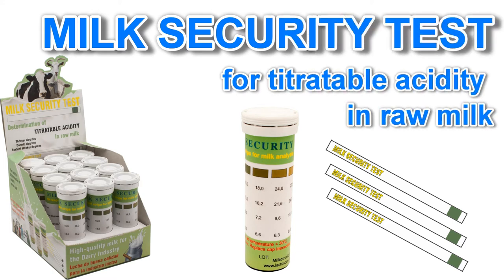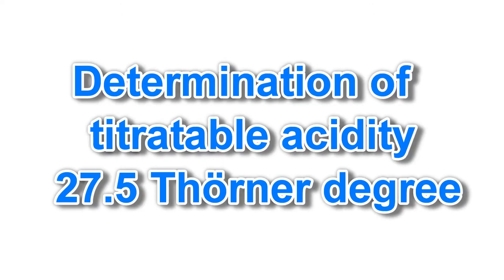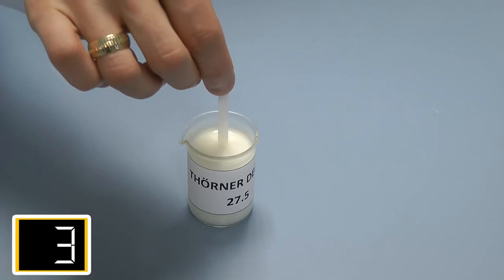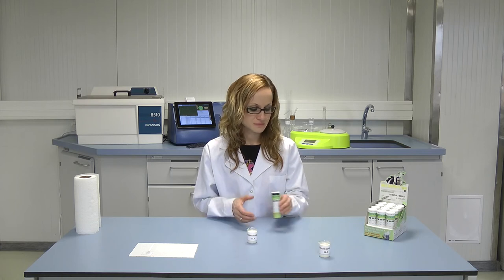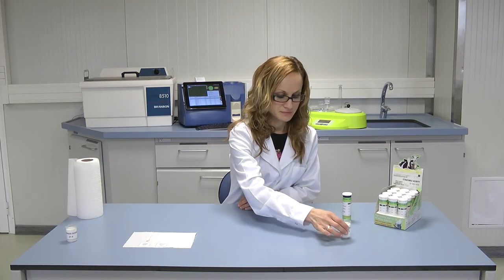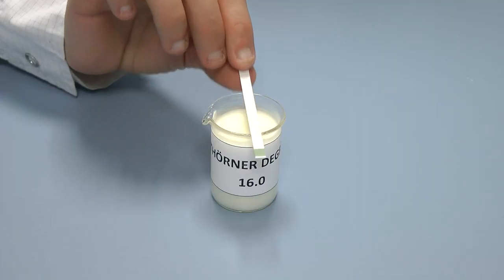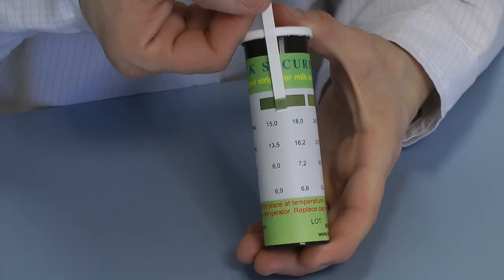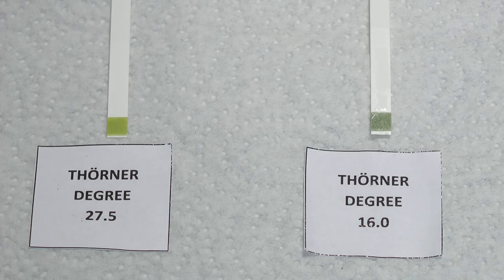MILK SECURITY TEST for determination of titratable acidity in raw milk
Measurement of titratable acidity (lactic acid) is a very important test used to determine the quality of raw milk. It can be measured in Thörner, Dormic, Soxhlet-Henkel degrees and pH.

Accurate and reliable results in 60 to 90 seconds.